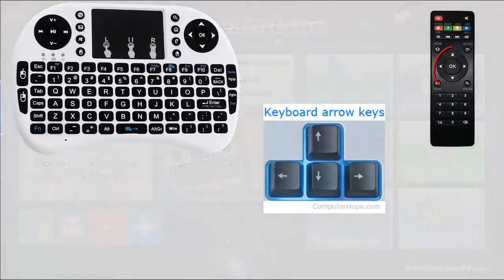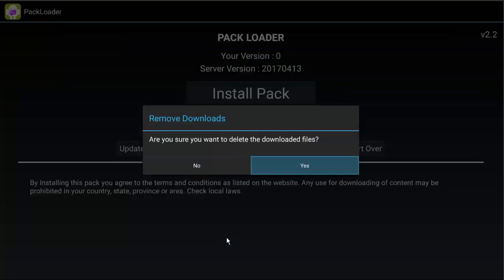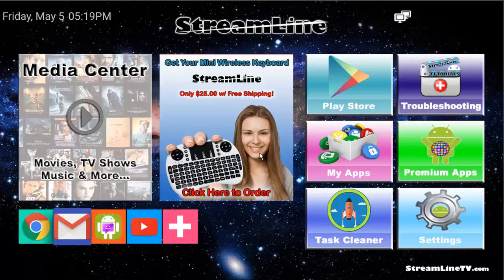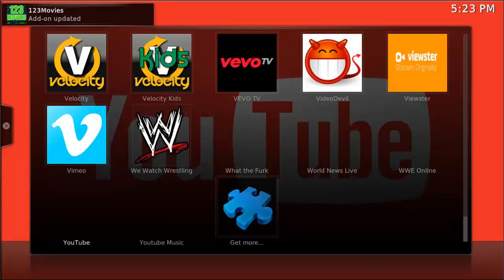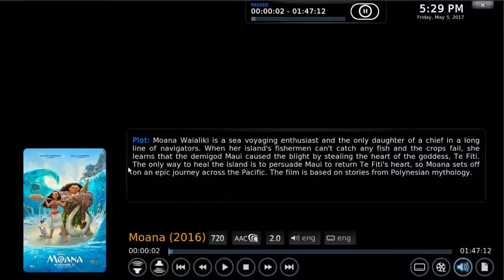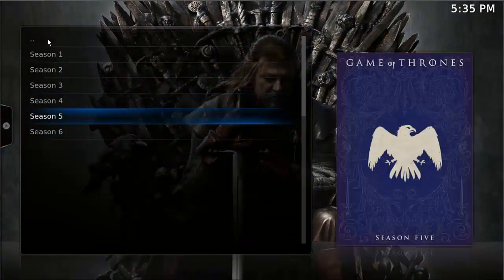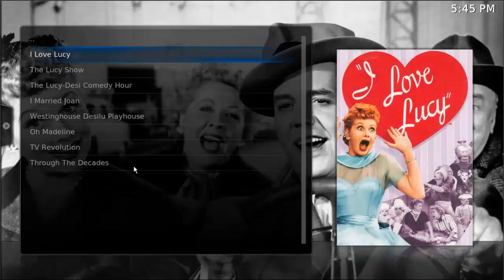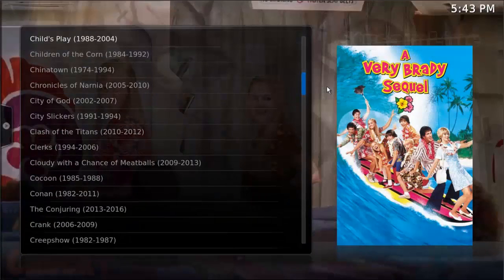Getting Started - StreamLine LT3 - Loading The Media Center & Basic Use